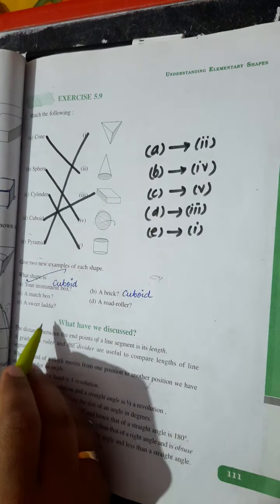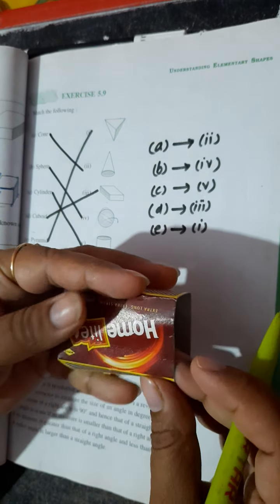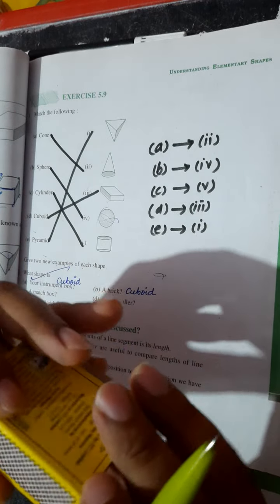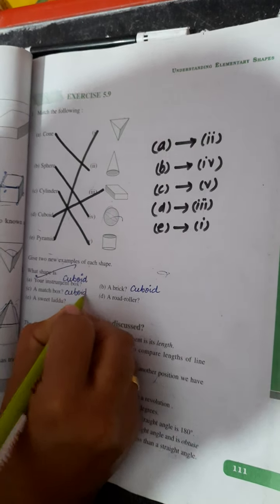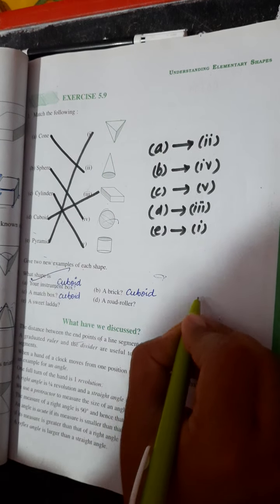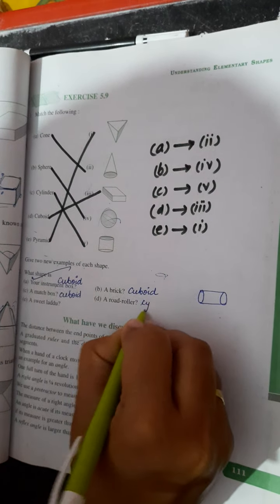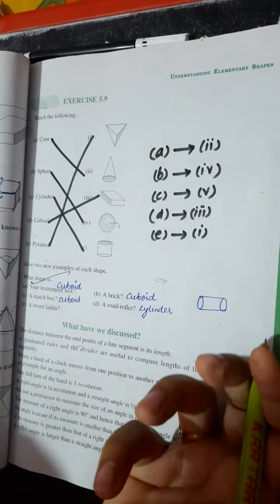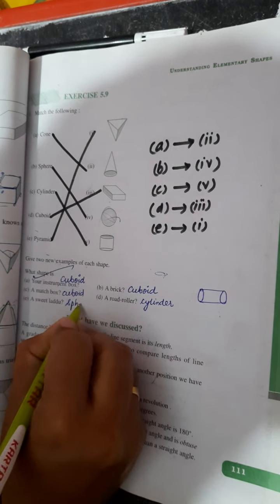Ex- 5.9 Introduction of three dimensional shapes and Ex- 5.9( part-11)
Hello everyone!!!

In this video you will be able to understand about three dimensional shapes, prism, pyramids and learn  how to solve question 1 and 2 of Ex- 5.9